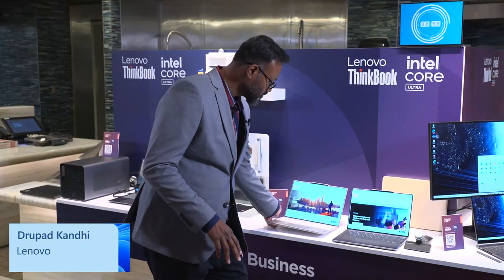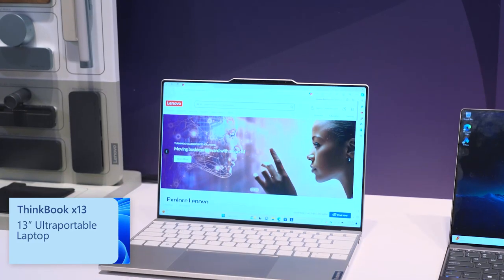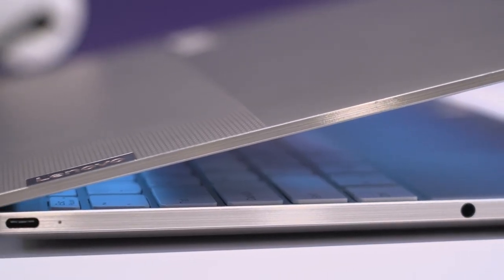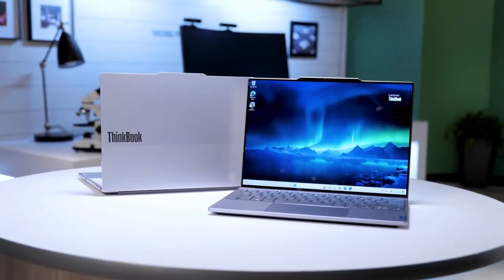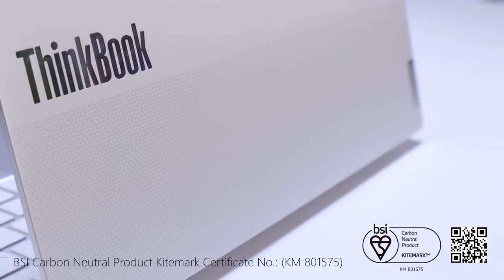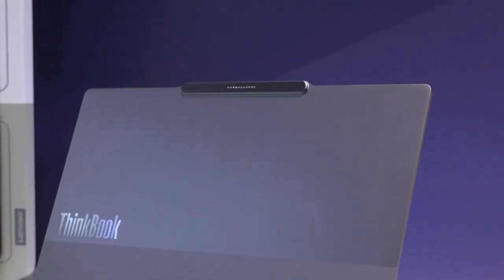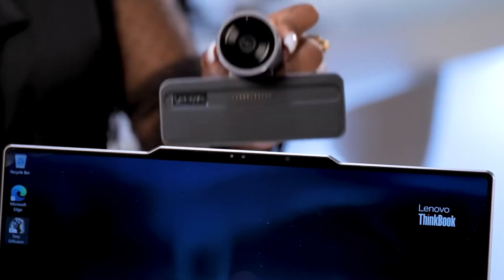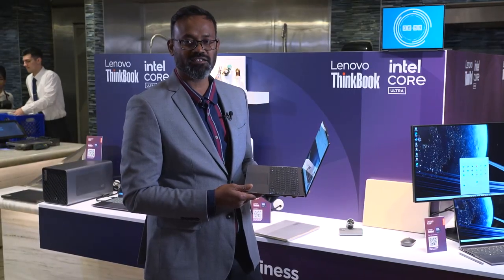Dive into the Lenovo ThinkBook 13x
Discover the new Windows 11 ThinkBook 13x and its interchangeable Magic Bay accessories.